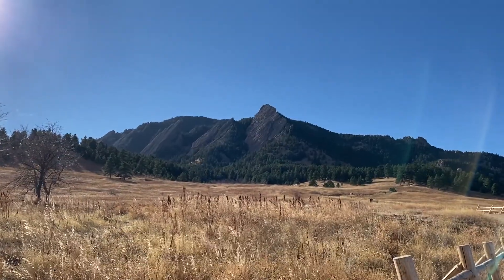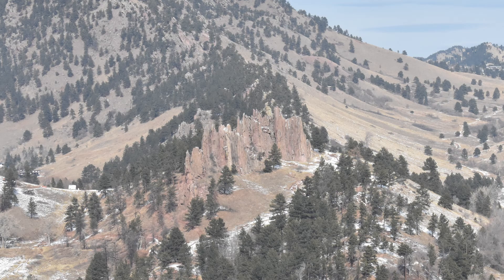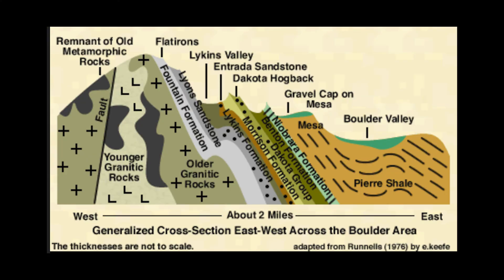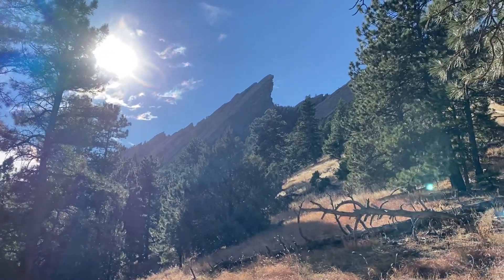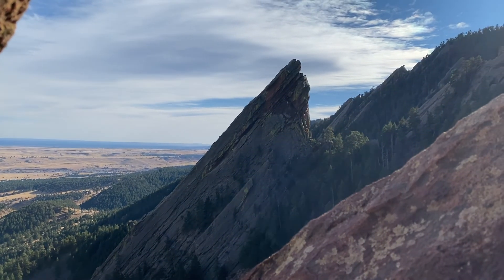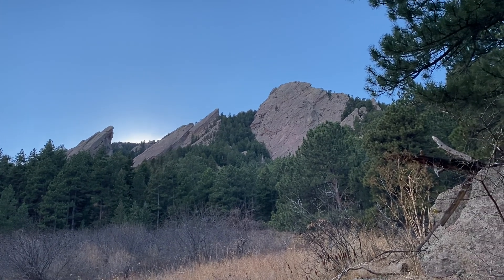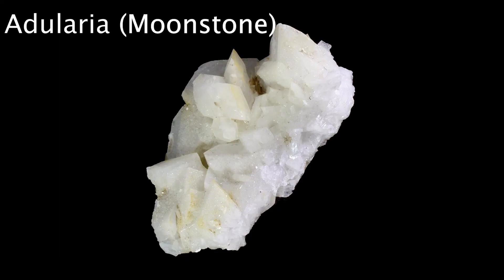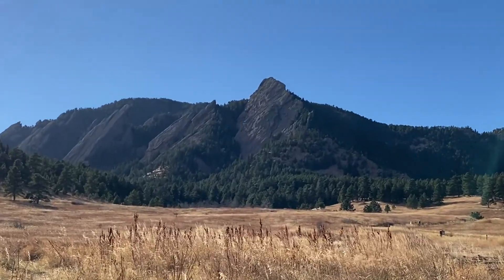Geologic History of the Flatirons